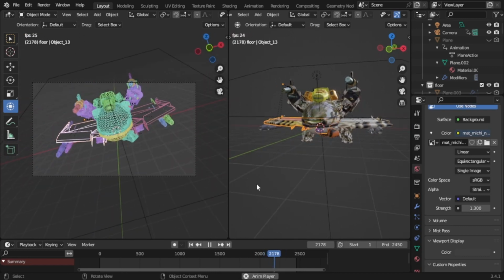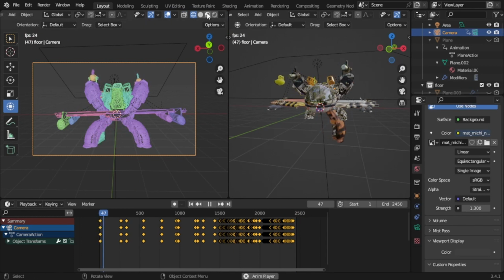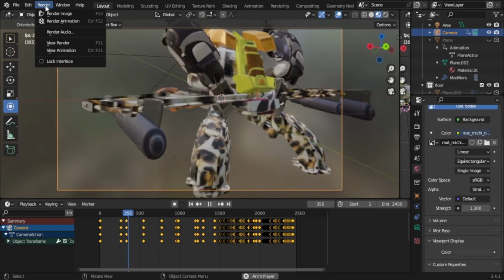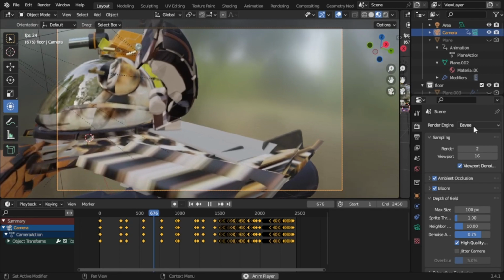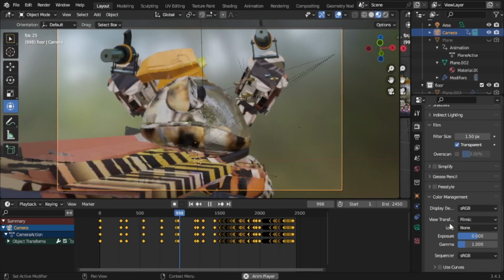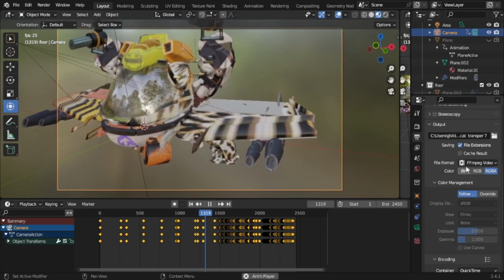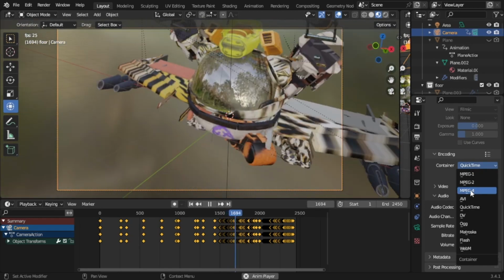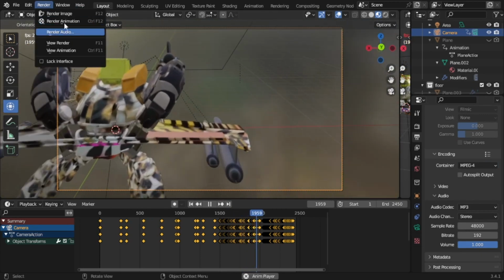How "I Blender & Resolume" CYBER CAT SPACESHIP PT.1 the blender break down and the render settings.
this is a bender video how i make my visuals for CYBER CAT. the 3D model and how i added textures to the model. then animated it to the object itself. then adding a camera and adding movements to that. a lot of frames.